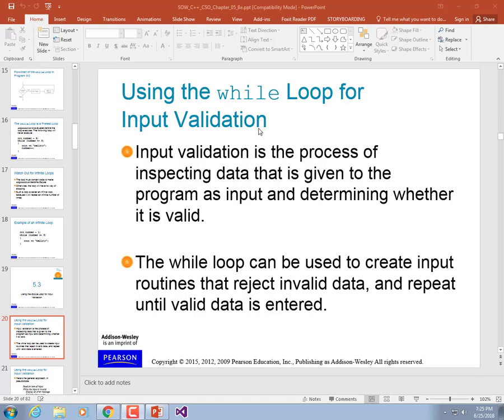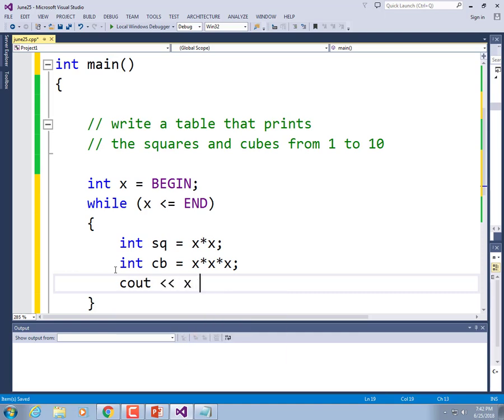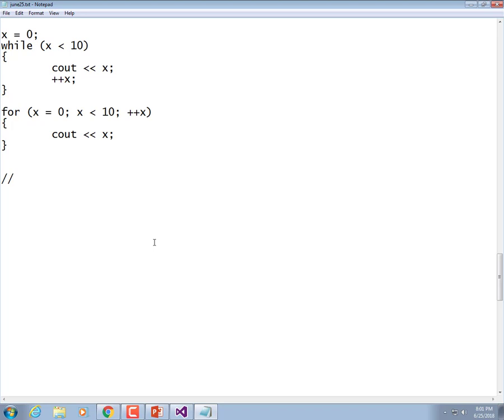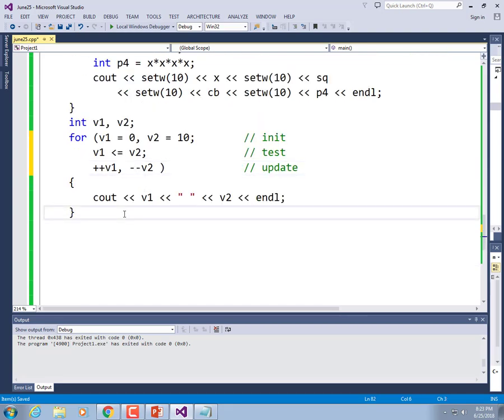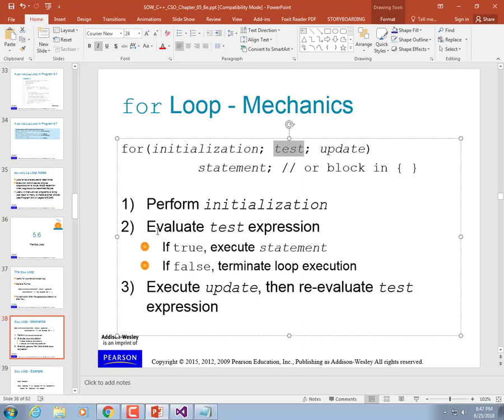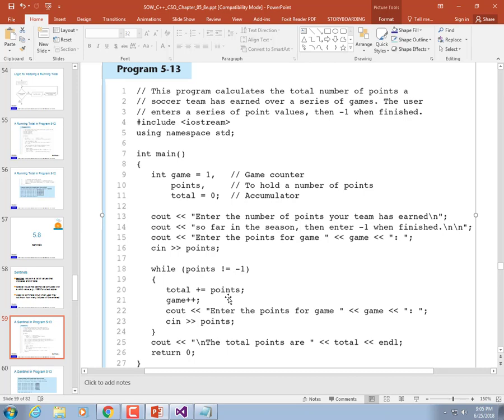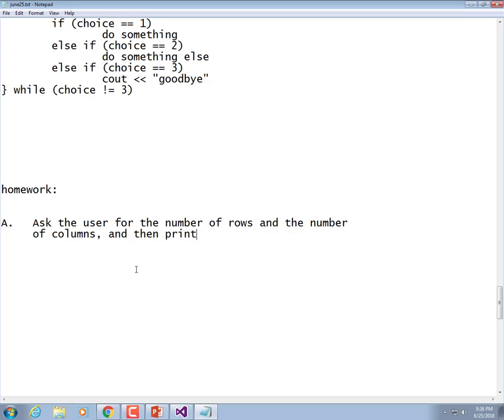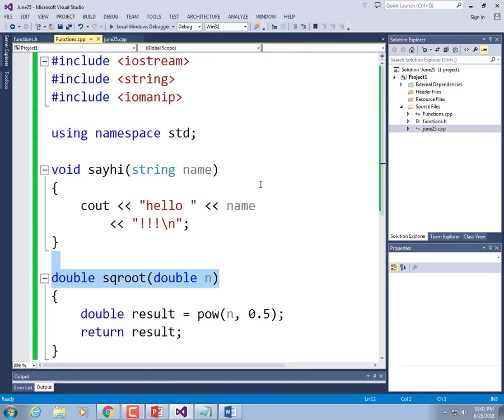CIT1173#5141 (June 25 2018) Chapter 5